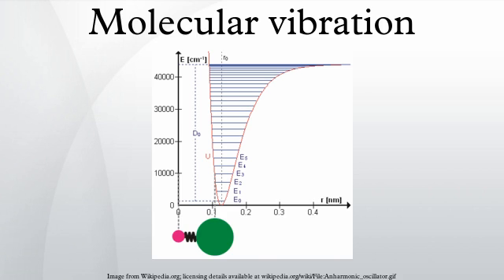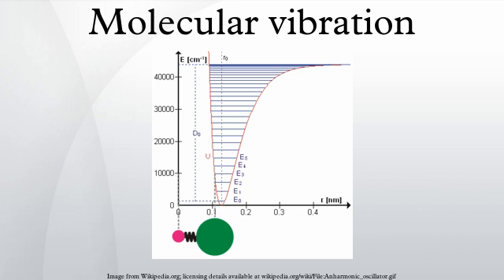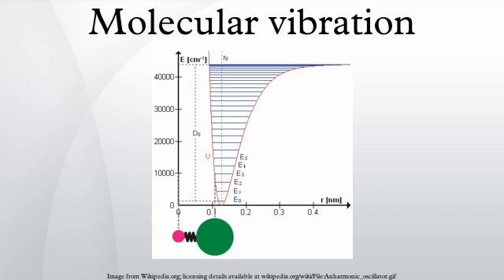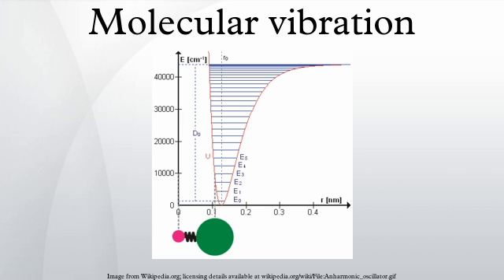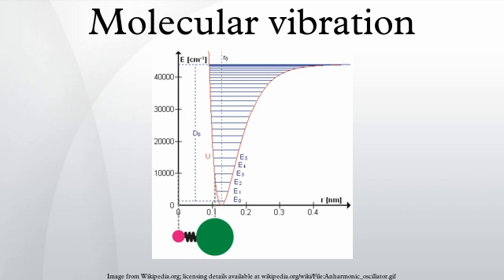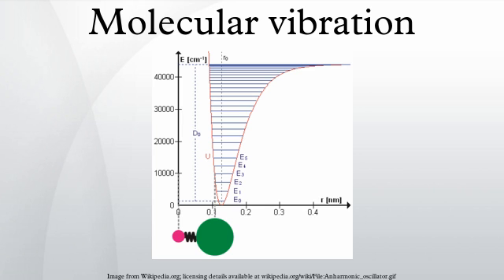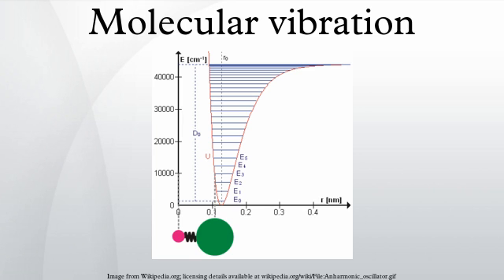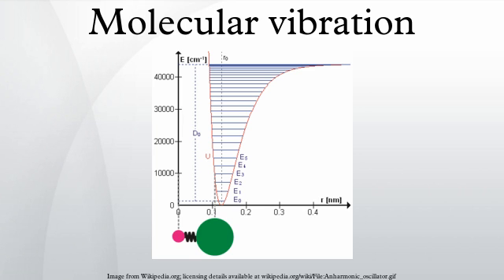Molecular vibration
A molecular vibration occurs when atoms in a molecule are in periodic motion while the molecule as a whole has constant translational and rotational motion. The frequency of the periodic motion is known as a vibration frequency, and the typical frequencies of molecular vibrations range from less than 1012 to approximately 1014 Hz.
In general, a molecule with N atoms has 3N – 6 normal modes of vibration, but a linear molecule has 3N – 5 such modes, as rotation about its molecular axis cannot be observed. A diatomic molecule has one normal mode of vibration. The normal modes of vibration of polyatomic molecules are independent of each other but each normal mode will involve simultaneous vibrations of different parts of the molecule such as different chemical bonds.